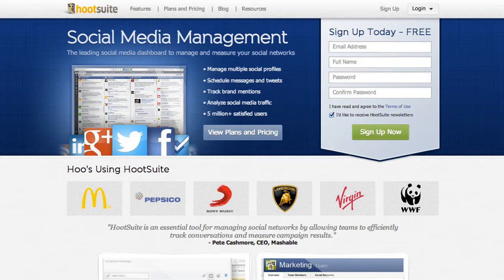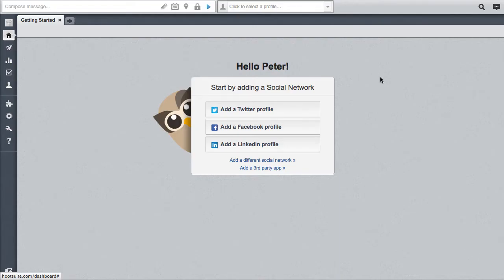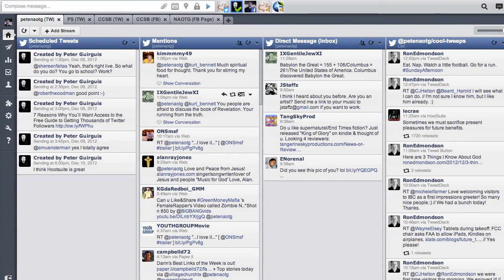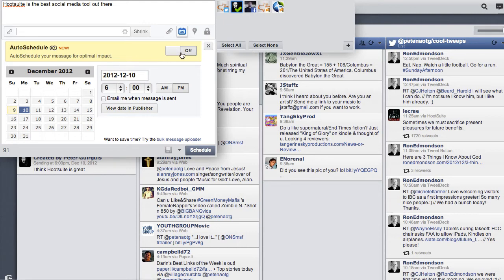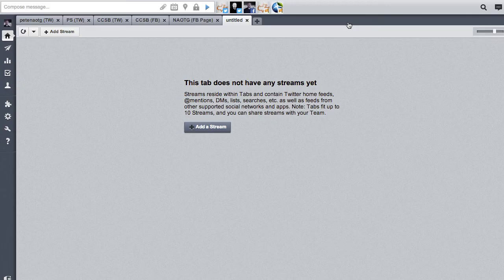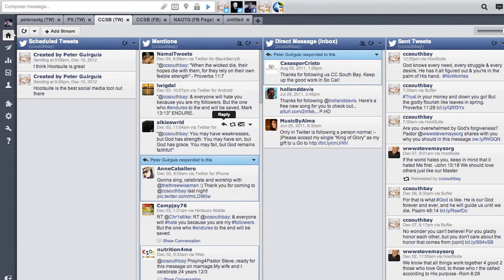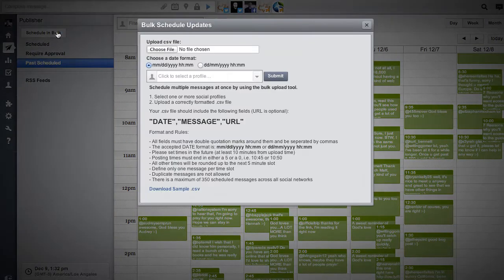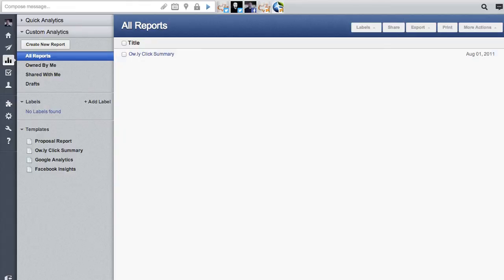HootSuite Tutorial Saves You 14 Hours a Week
HootSuite is one of the best social media management tools that saves you TONS of time.  Check out all of the features that it has to offer. More from this blog post